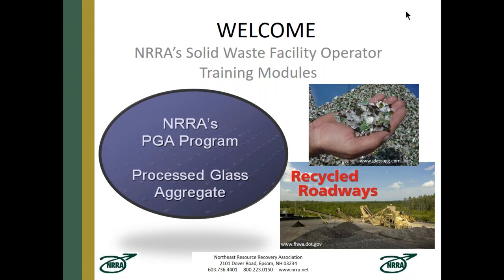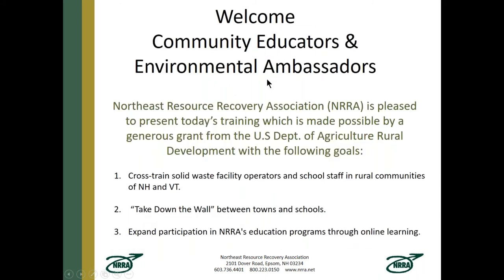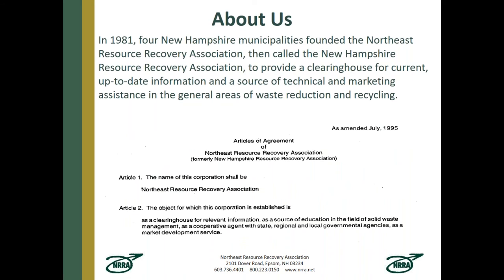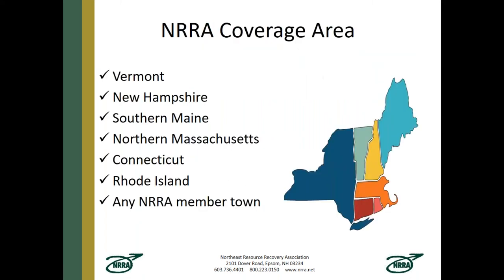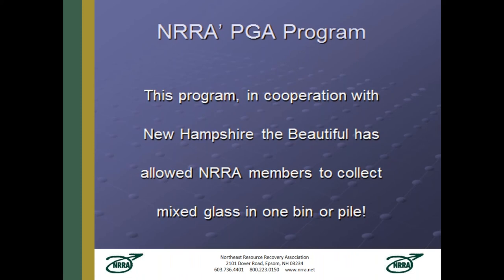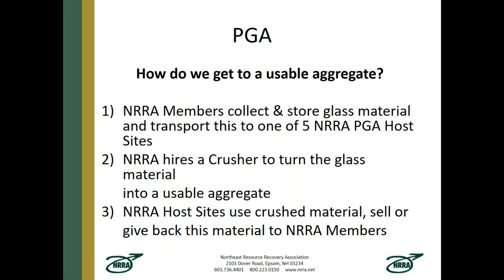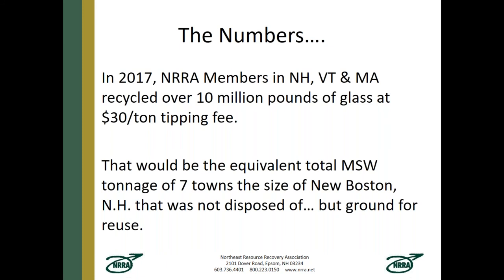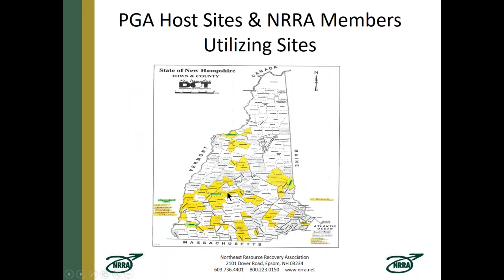Processed Glass Aggregate (PGA): A Certified Waste Derived Product Webinar 2018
NRRA’s PGA program outlines the requirements for the acceptable use of uncontaminated, mixed color, processed glass aggregate (PGA) as backfill material, drainage, subbase layers, roadway applications, embankments and foundations.